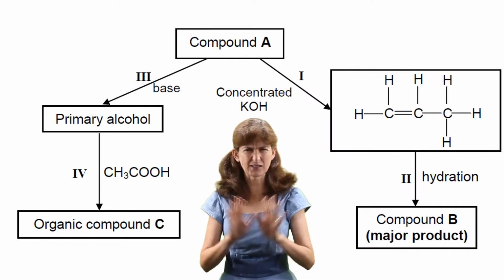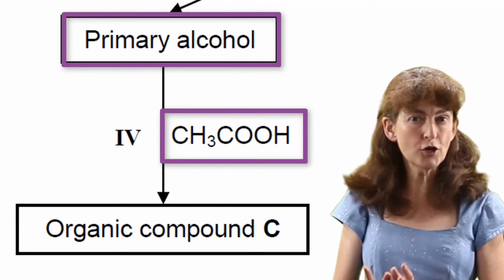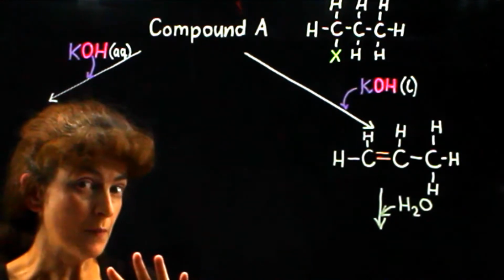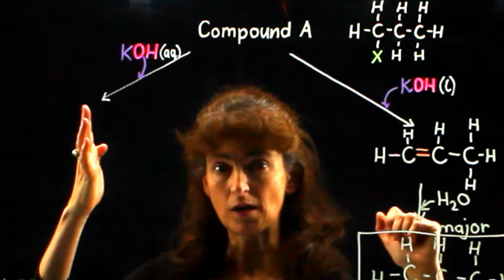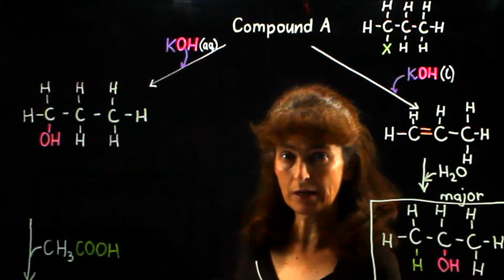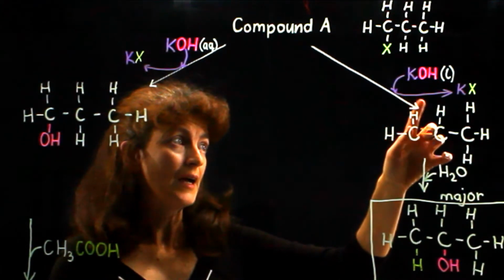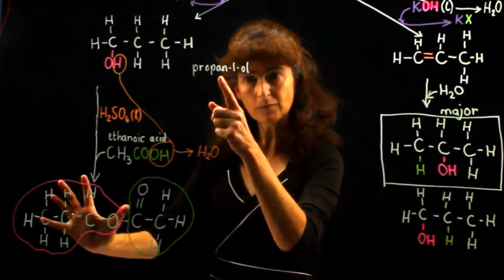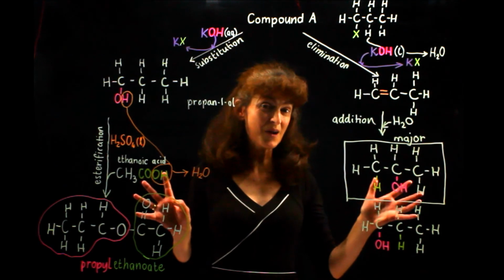Organic Reactions | Exam question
2019 PS Nov P2 Question 3 | Haloalkane reacts with dilute or concentrated base | elimination | substitution | alkene | hydration | addition | major & minor products | primary alcohol | esterification | ester